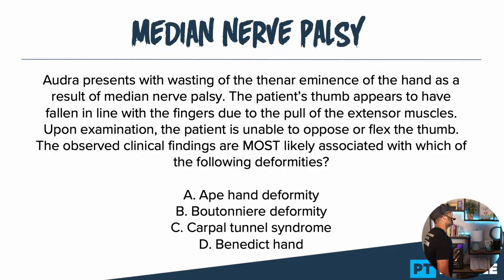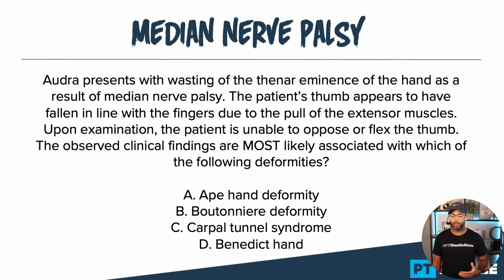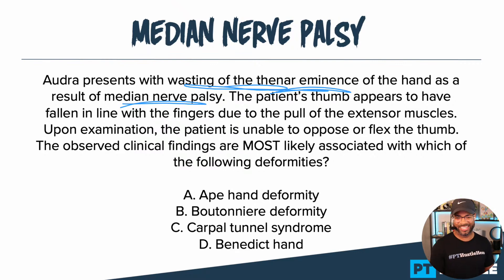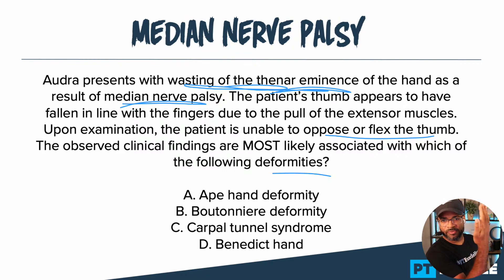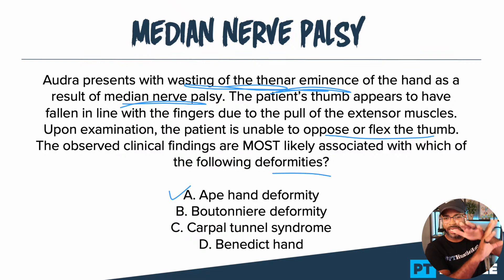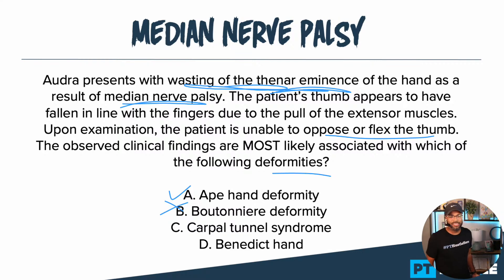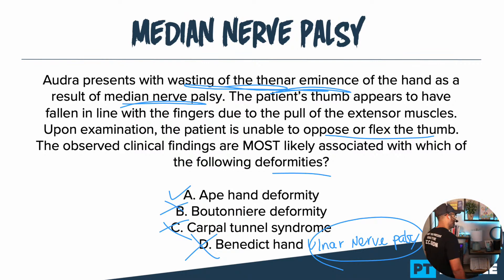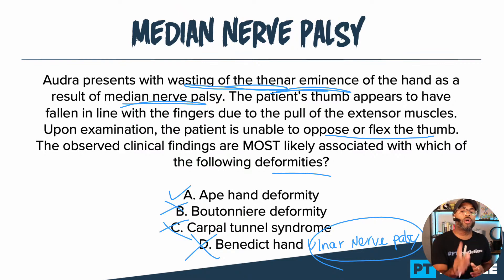NPTE Practice Question: Median Nerve Palsy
Are you a PT student or New Grad studying for the NPTE? Check out our FREE NPTE Facebook group where we give FREE TIPS & TRICKS every single week!

Today's NPTE practice question is all about median nerve palsy and the clinical findings that are associated with a mystery pathology that you must uncover.

When creating test questions, the test maker loves to make you do some of the hard work by determining the pathology that is present in the question. If you want to start answering questions with confidence I suggest building up your test strategy (how you look at questions). If you want my top 5 test taking tips for free go

NPTE Practice Question:
Audra presents with wasting of the thenar eminence of the hand as a result of median nerve palsy. The patient’s thumb appears to have fallen in line with the fingers due to the pull of the extensor muscles. Upon examination, the patient is unable to oppose or flex the thumb. The observed clinical findings are MOST likely associated with which of the following deformities?

Answer Choices:

A. Ape hand deformity
B. Boutonniere deformity
C. Carpal tunnel syndrome
D. Benedict hand

NPTE practice questions are exactly that, practice. The PT Hustle exists to help students dominate the NPTE exam. If you need additional help with test taking on the NPTE,